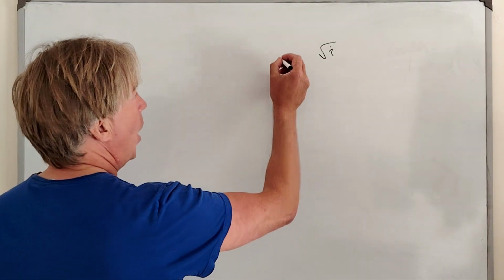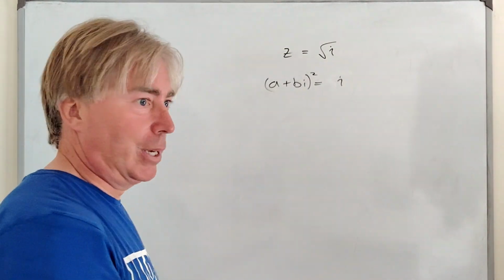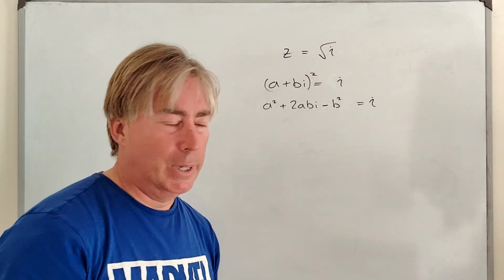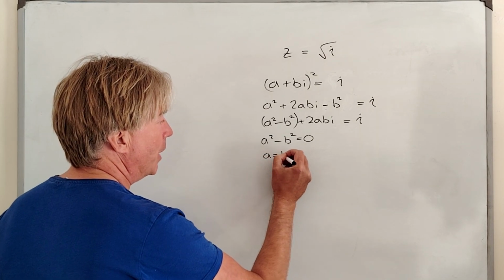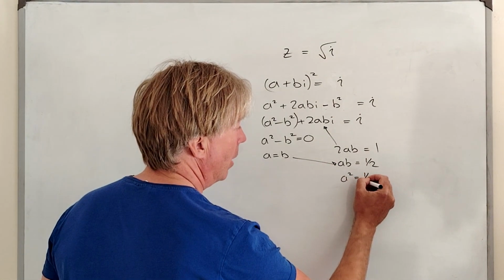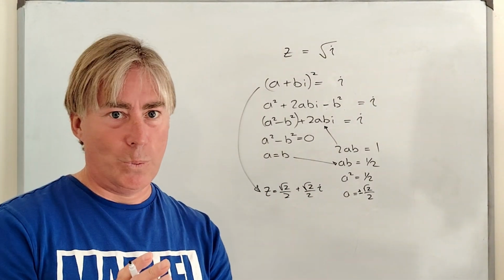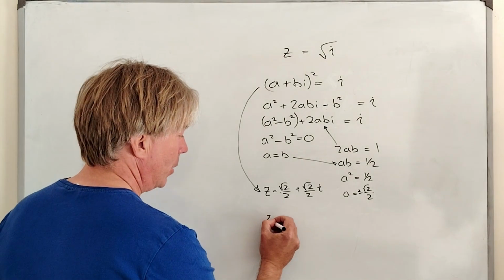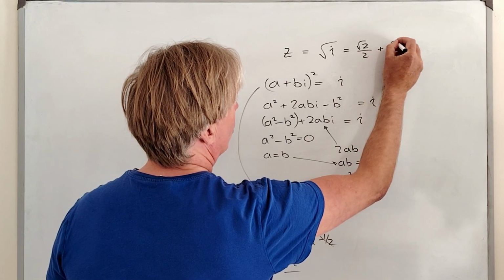A Level Techniques: Square Root of i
We know the square root of -1 is  i, but what is the square root of i? Let's find out.

for more.